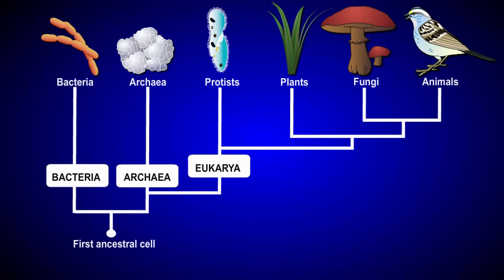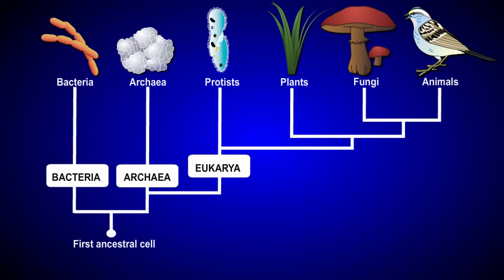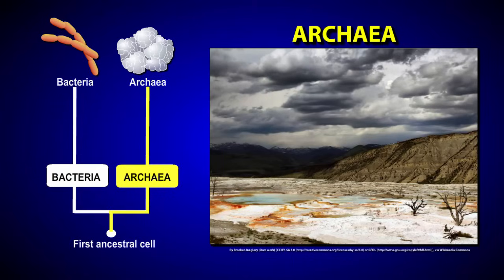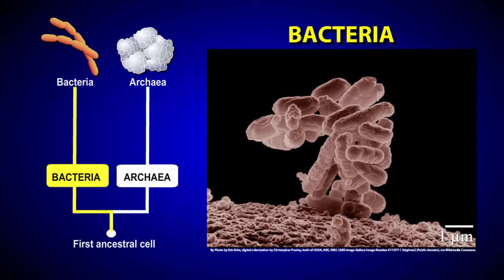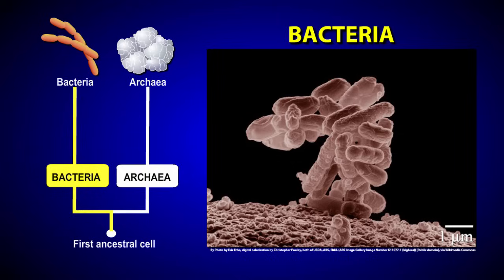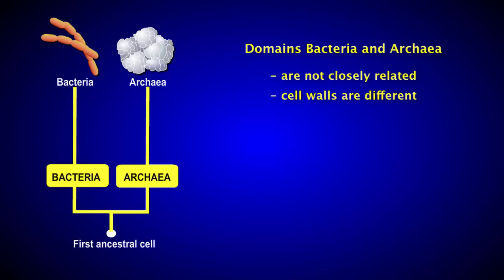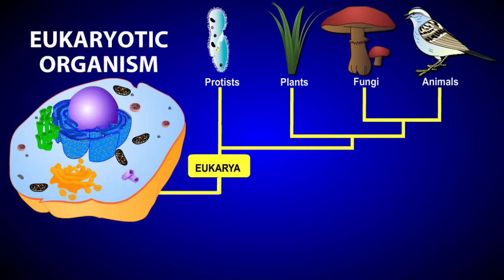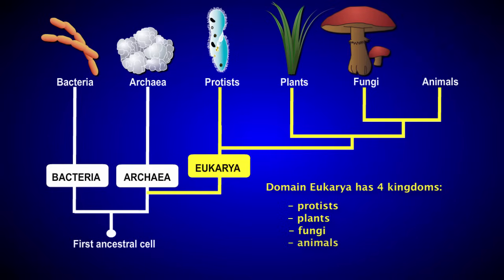Domains and Kingdoms of life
QUICK AND EASY: Learn the three domains of life (Bacteria, Archaea and Eukarya) as well as the four kingdoms (Protists, Plants, Fungi, Animals) Find more free tutorials, videos and readings for the science classroom at ricochetscience.com